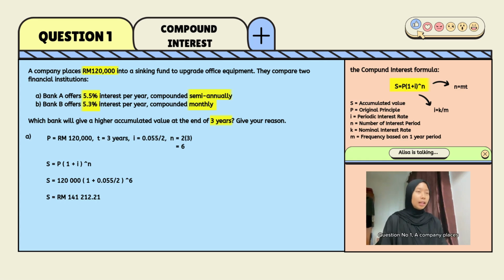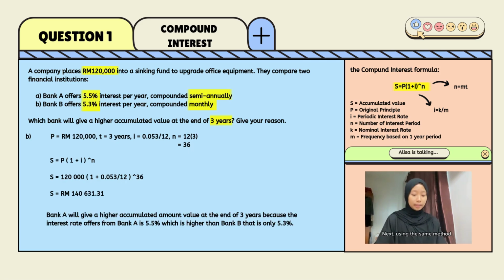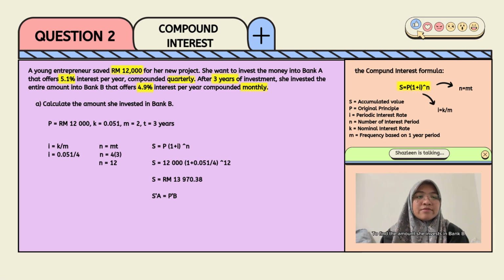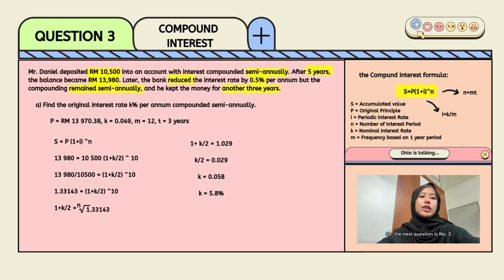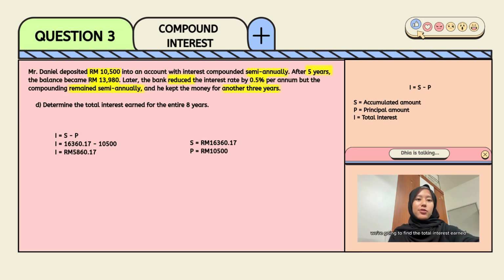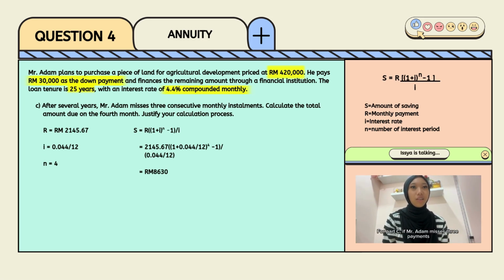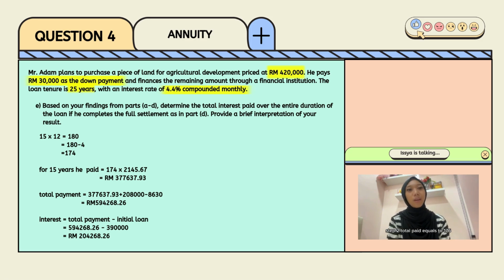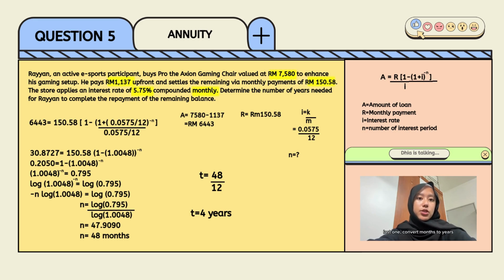MAT112 VIDEO PRESENTATION - COMPOUND INTEREST & ANNUITY